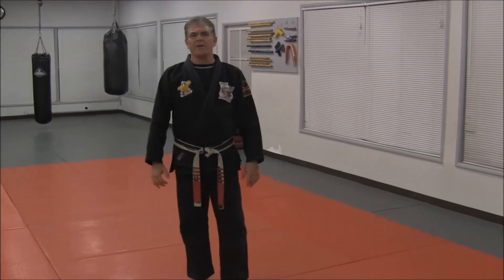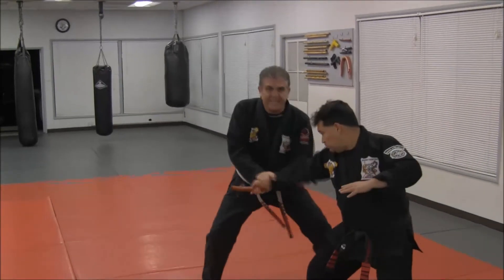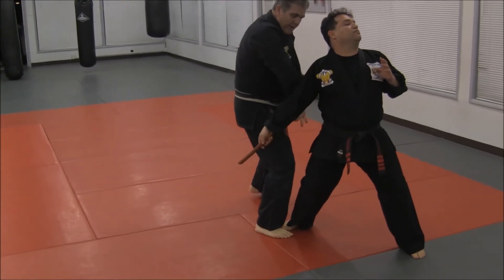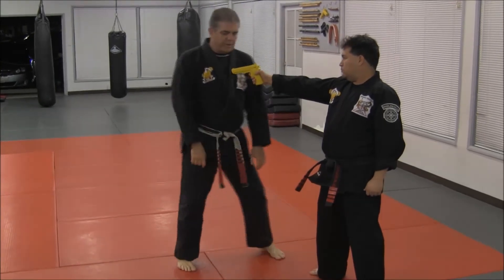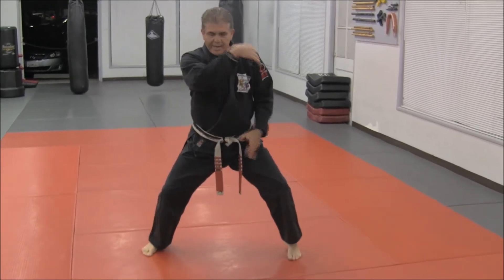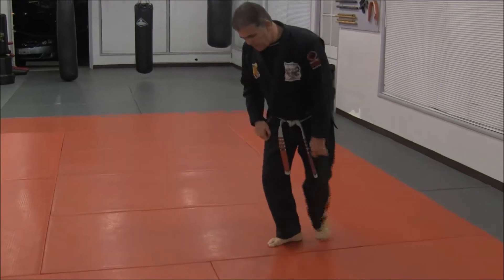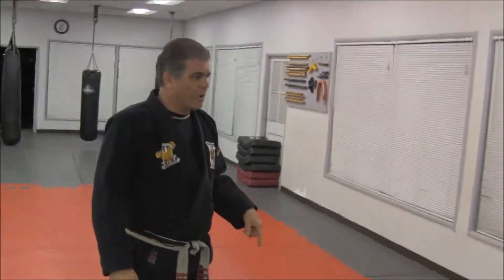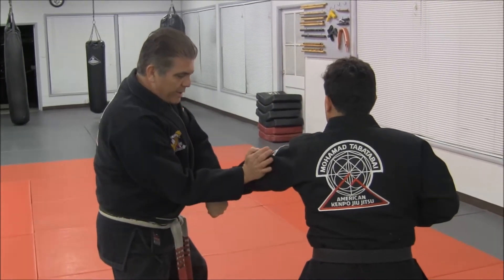Long Form 6 Final Hand Isolation Technique Breakdonw by Mohamad Tabatabai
"Form 6 Final Hand Isolation" Technique Breakdown By S.M. Mohamad Tabatabai
To know more about American Kenpo Jiu Jitsu, our Worldwide Federation, Online Learning Programs (Virtual Academy), Support and recognition for You and/or your School... Go Right Away!